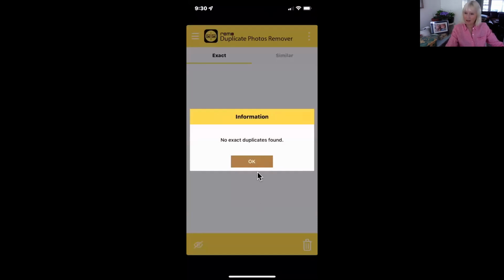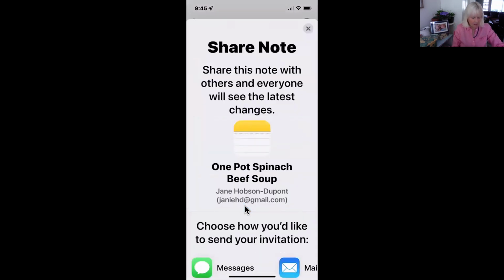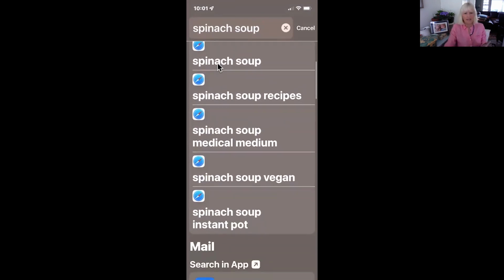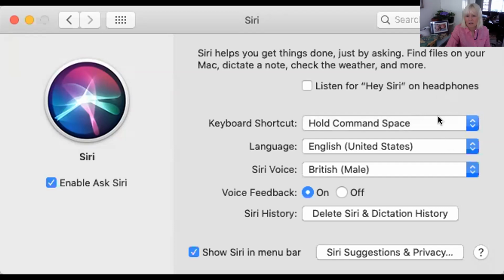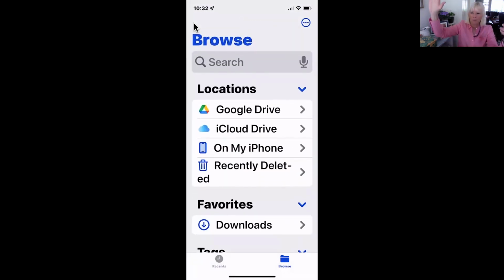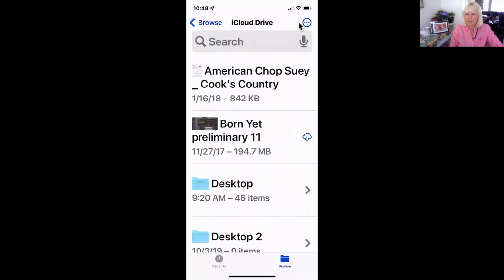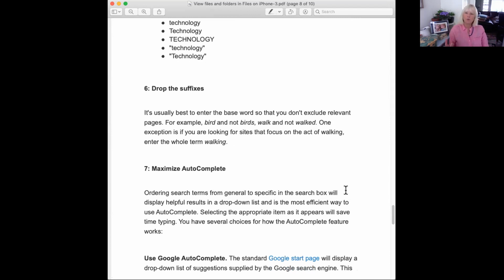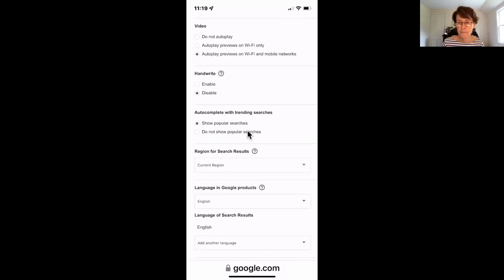Online Technology Class: Finding stuff on your iPhone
In this online class, Janie helps you find stuff on your iPhone. Ever save or download something only to be unable to find it on your phone or computer? You will learn how to quickly find anything on your iPad, iPhone or Mac computer. Using the Files App on your phone you will be able to organize documents, images and other files, as well as compress files to save space.

Janie encourages you to have your iPhone in hand, so you can follow along.